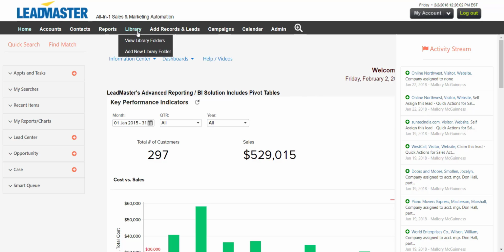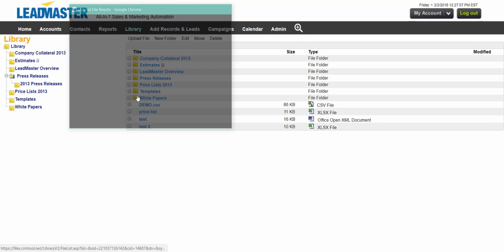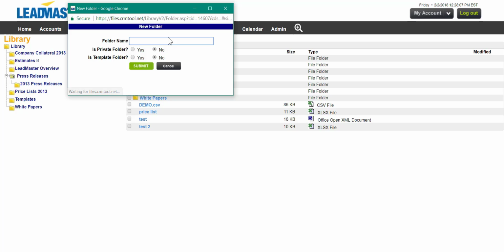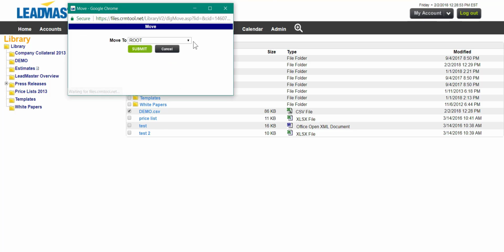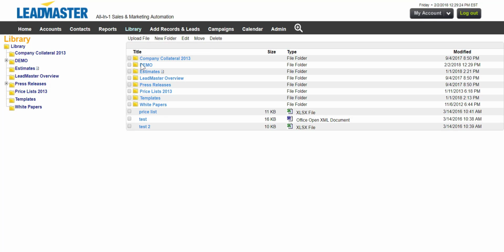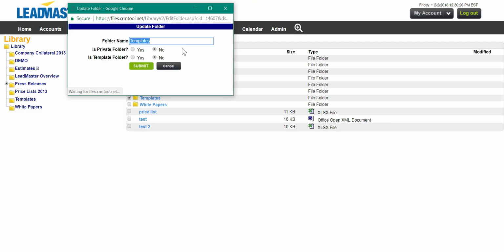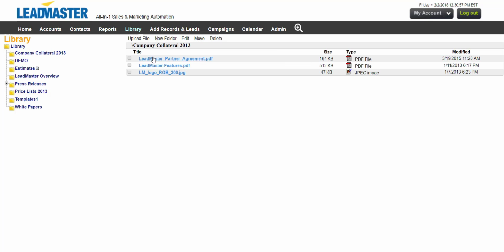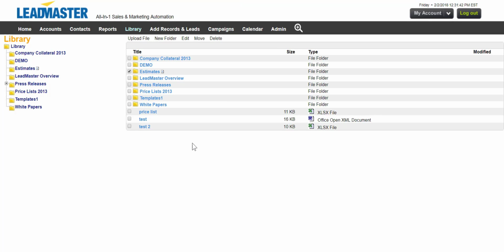The LeadMaster Library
This video shows you how to use the LeadMaster Library.